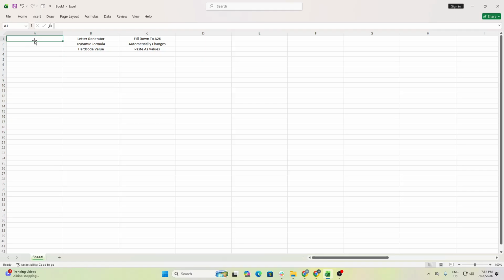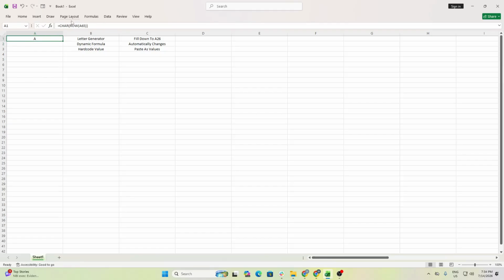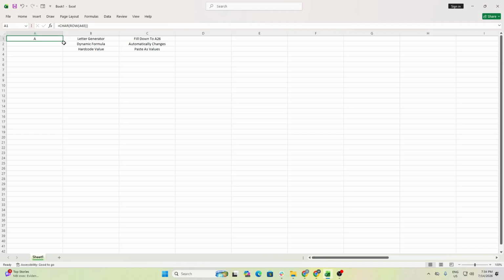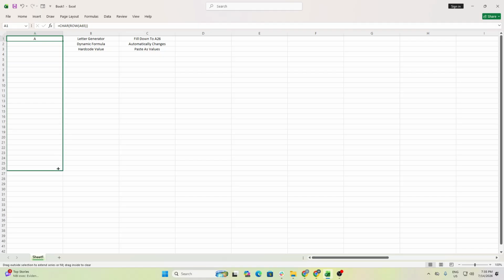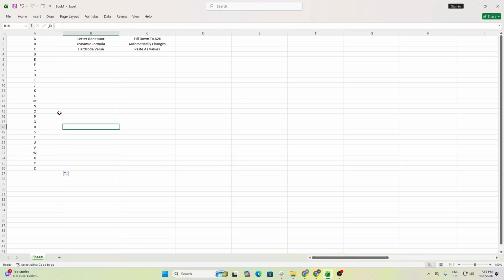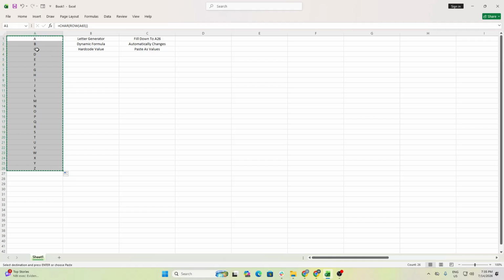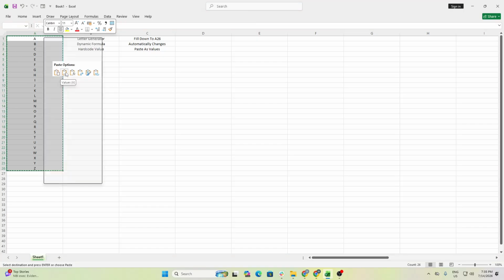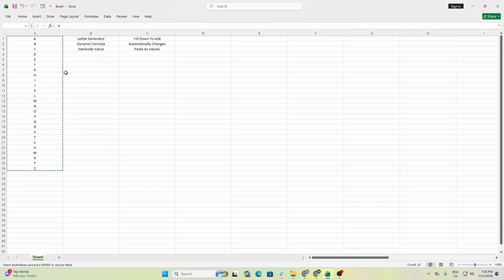How to Fill The Alphabet by Dragging in Excel [2026 Easy Guide]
Learn how to fill the alphabet by dragging in Excel quickly and accurately using auto fill. In this Excel tutorial, you’ll drag to complete sequences, fix skipped letters, and keep formatting consistent. If you’re searching for excel fill series, alphabet drag fill, or how to autofill letters, this guide helps.

-Google Drive
-Google Meets
-Google Sheets
-Google Chrome
-Google Forms
-Google Gmail